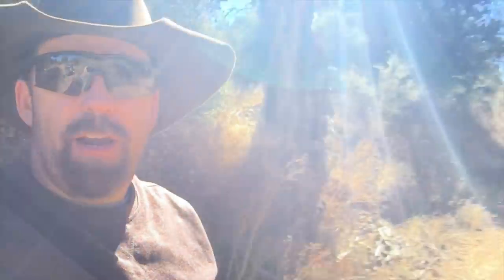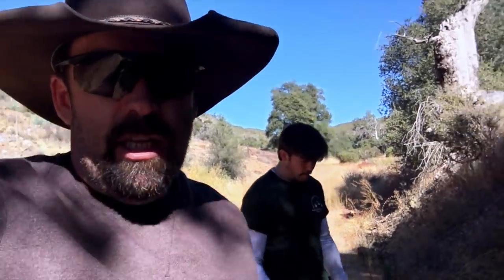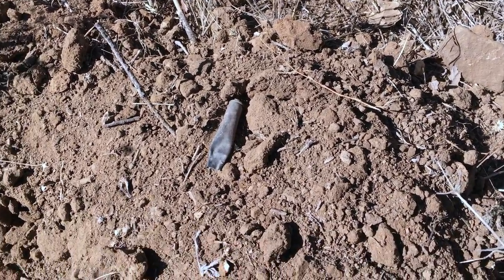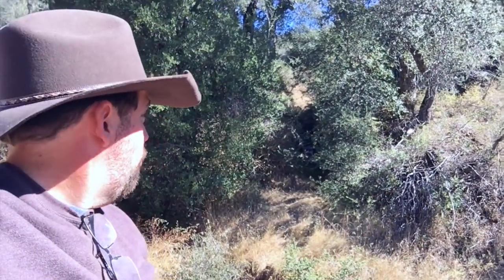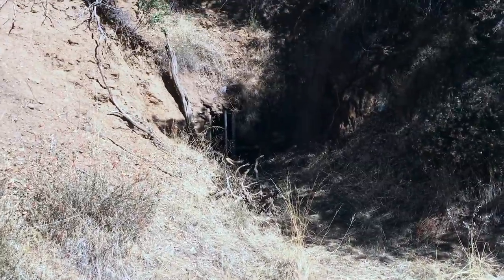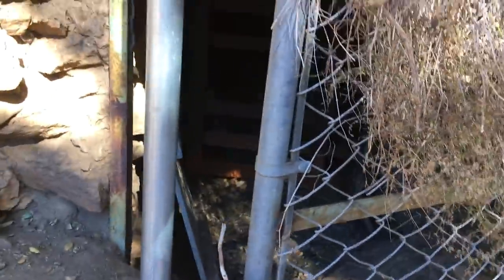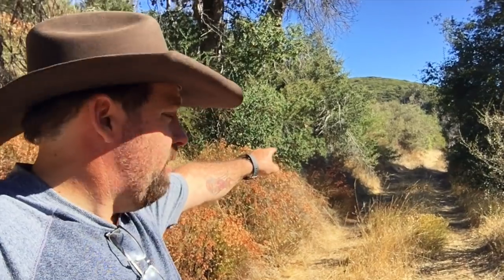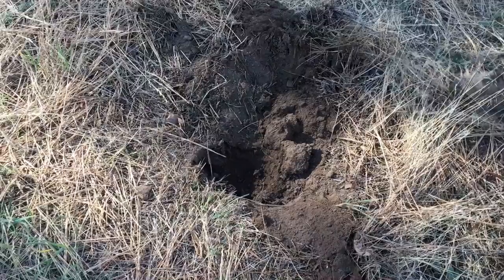Garret AT Max - Treasure Hunting Cougar Tracks and Gold Mines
My nephew Jared and I had a chance to fire up our Garret AT Max Metal Detectors and head out on a adventure. In this video Jared and I explore the San Diego County backcountry looking for old relics and gold? Come along on our adventure.